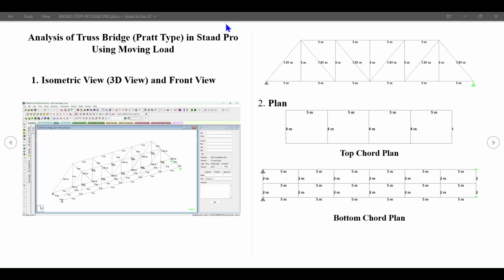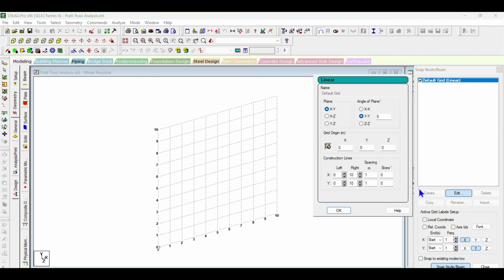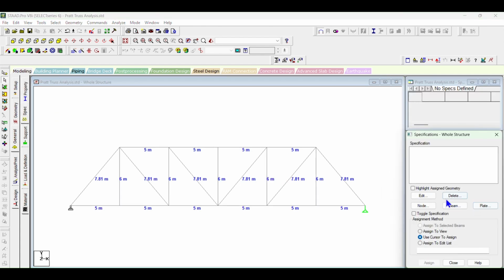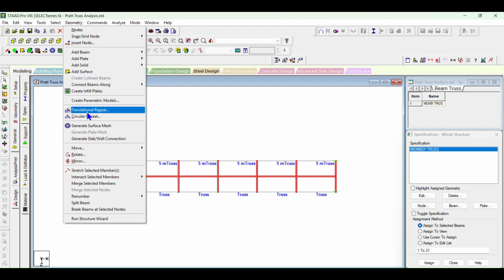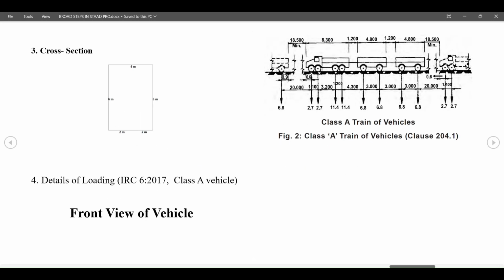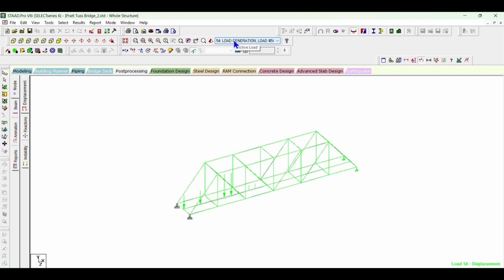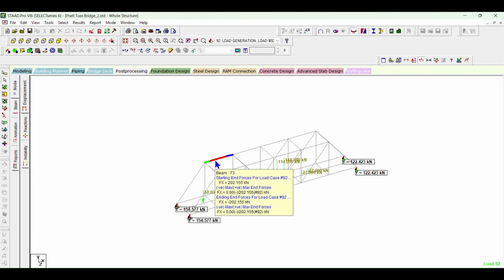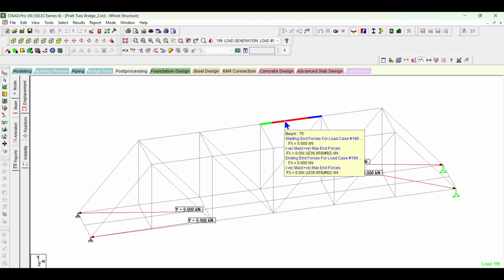Analysis of Truss Bridge Pratt Type using Class A moving Load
This video explains the analysis of a truss bridge in Staad Pro for class A Loading.